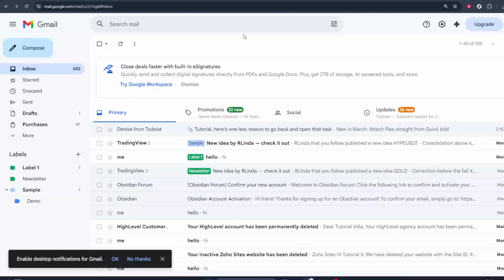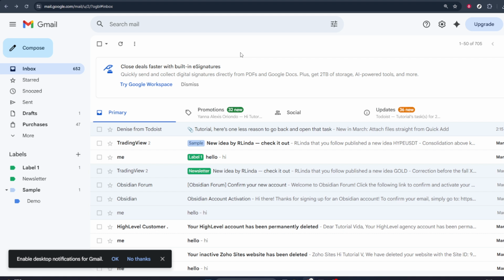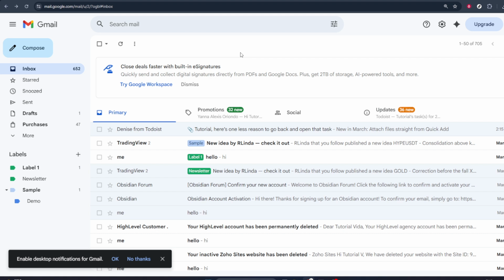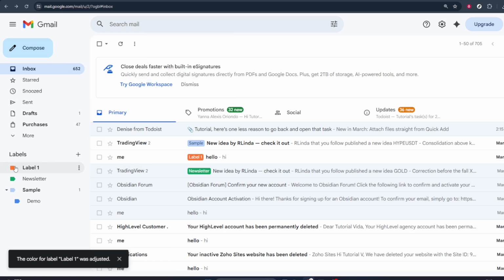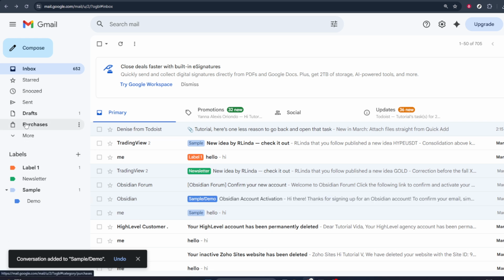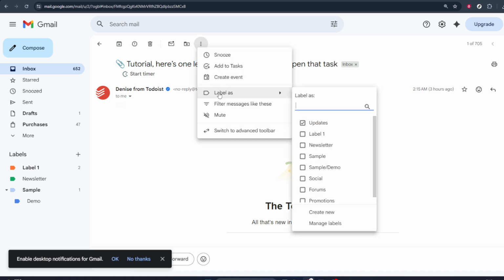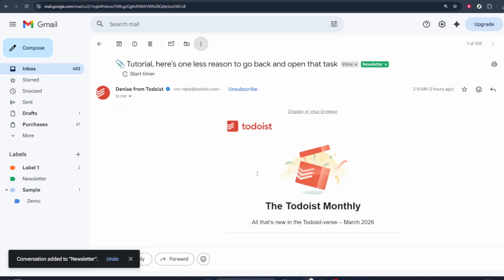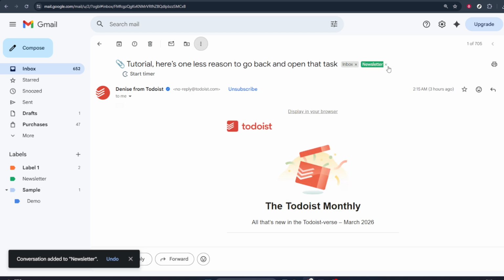How to Label an Email in Gmail | Quick & Easy Guide 2026